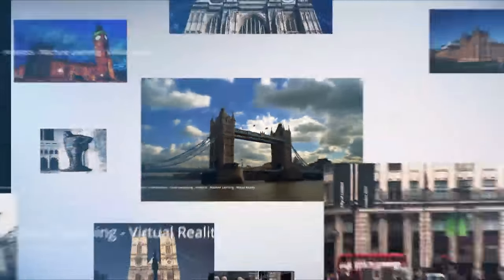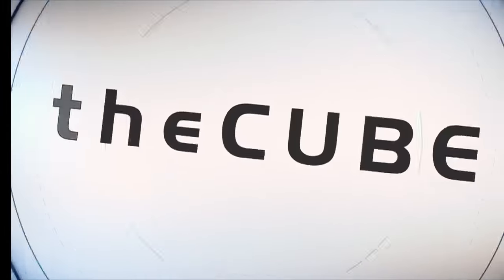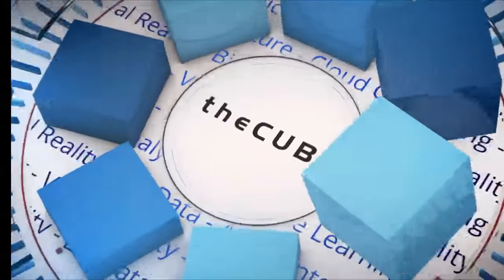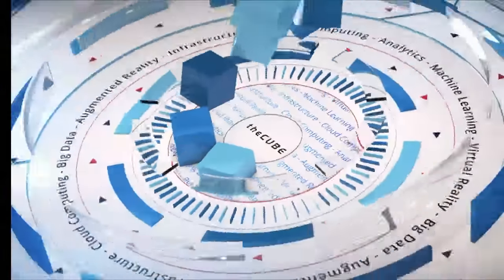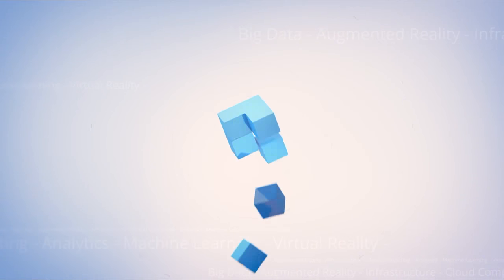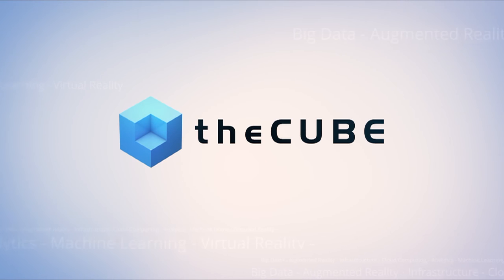Kirk Bresniker, Hewlett Packard Labs - HPE Discover 2016 - HPEdiscover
01. Kirk Bresniker, Hewlett Packard Labs, visits theCUBE!. (00:18)
02. The Update on the Machine. (01:05)
03. Technical Issues in Creating the Machine. (01:52)
04. The Gen-Z Consortium. (03:42)
05. Unpacking Memory Driven Computing. (04:46)
06. Systems of Record Perpetuating Business Logic. (07:58)
07. Can the Machine Compete in Cost?. (09:28)
08. Addressable Memory and Balance. (12:23)
09. Open Source and the Market for Machine Development Tools. (13:30)
10. The Machine:  A Technology Mainspring. (16:00)

Breaking down HPE’s The Machine: What can open memory fabric really do for apps?

by R. DANES
It’s storage … it’s a processor — no, it’s The Machine, HPE’s new multi-purpose technological thingamajig. Some in tech are grappling with The Machine, finding it awkward to grok exactly what it is and why people should care. We asked one of the brains behind The Machine to explain (in English) how it really translates to current markets and future opportunities.

Kirk Bresniker, fellow and chief architect at Hewlett Packard Labs, said it’s all to do with memory, processors and the distance between them. The Machine shortens the bridge between the two computing components to enable faster communication. The Machine features “graphical processing units doing high performance … computation, general purpose processors doing shepherding and management of data resources,” he detailed.

He told Dave Vellante (@dvellante) and Paul Gillin (@pgillin), co-hosts of theCUBE*, from the SiliconANGLE Media team, during HPE Discover EU that these processors are “all pointing at the same piece of memory, so they can all update things simultaneously.” (*Disclosure below)

Improvised infrastructure that drives like purpose-built

Bresniker stated that the application-first ethos evolving in tech demands that infrastructure be more fluid and composable.

He said app developers need to be able to construct and deconstruct elements and still get the performance of purpose-built. “The ability for us to choose the right memory for the right job is very important, and it’s something we don’t really have today,” he said, adding that this is a main goal of The Machine.

The future of open fabric

Bresniker also explained that HPE is part of the Gen-Z Consortium, “a group of companies that understands that open fabric interfaces ignite innovation.”

He said HPE will be rolling out its own innovations, such as a photonic chip module used in The Machine prototype, sooner rather than later.